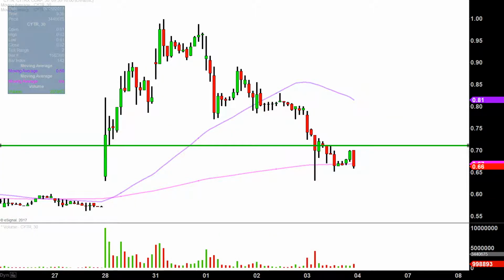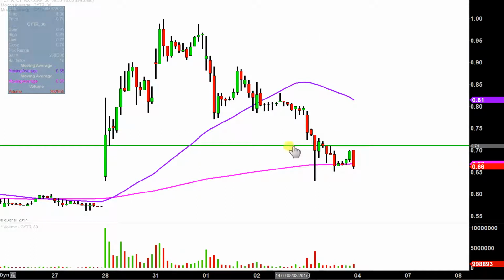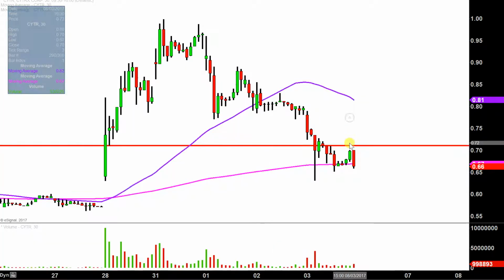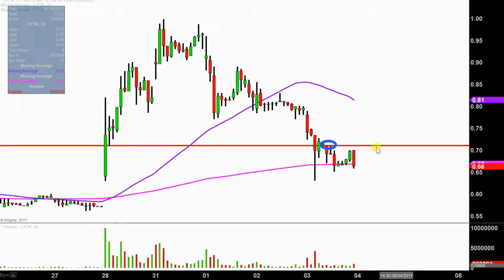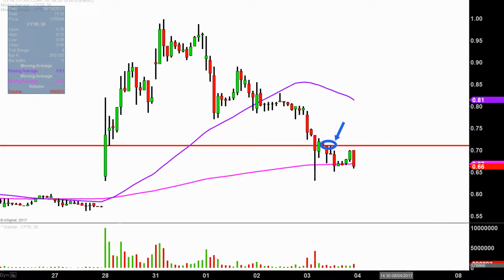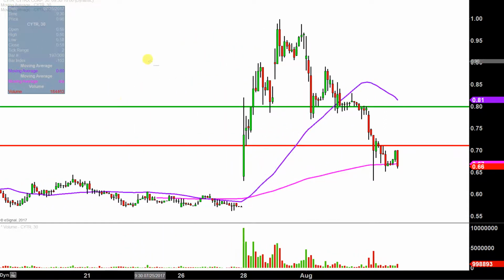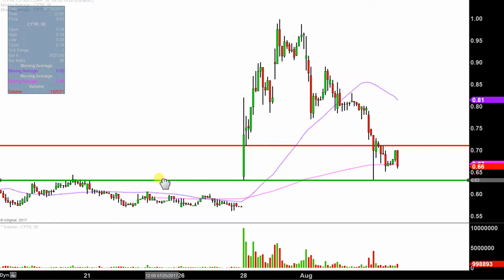Cytrx Corp - CYTR Stock Chart Technical Analysis for 08-03-17